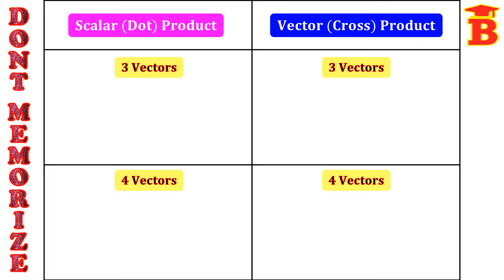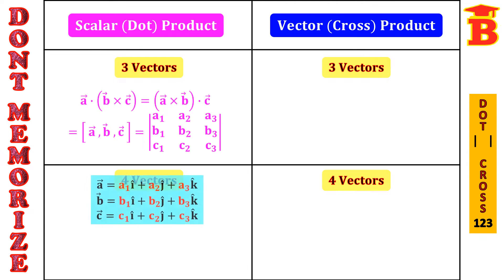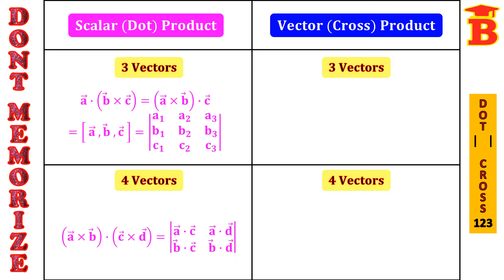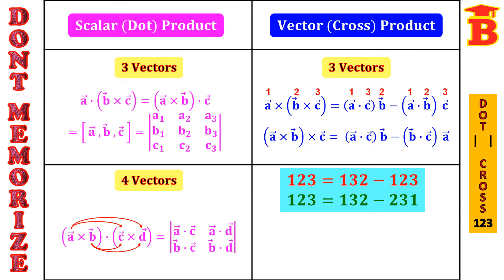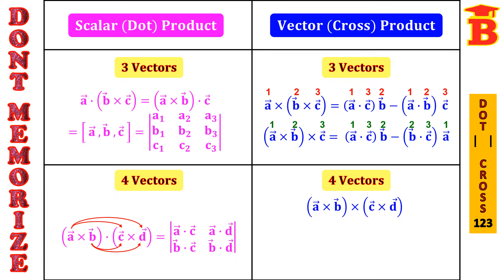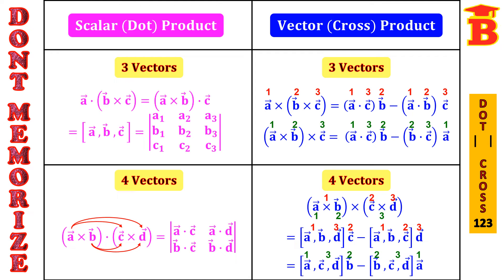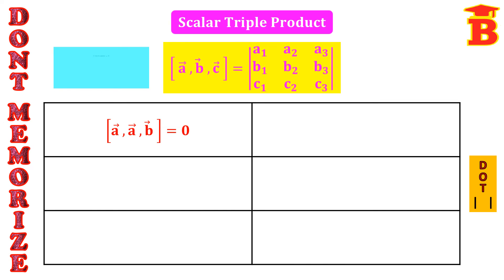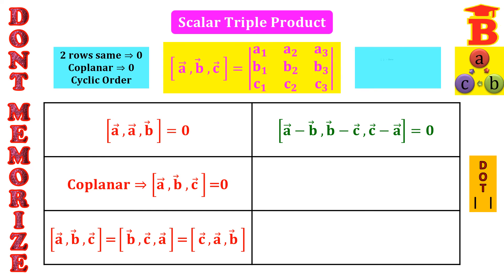Product of 3 & 4 Vectors Formulas Trick / Don't Memorize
3 & 4 Vectors Product formulas Shortcut Trick /
Trick to Remember Vector formulas